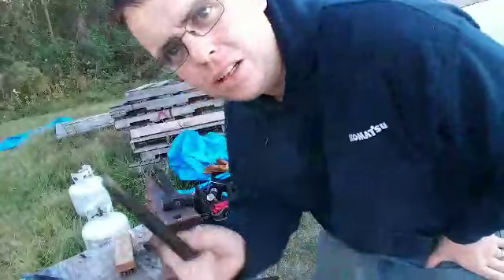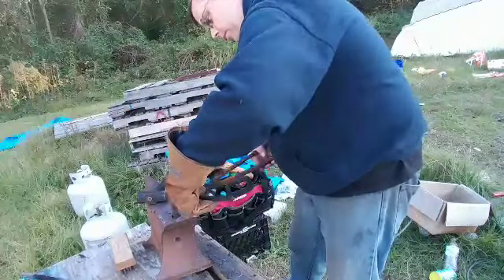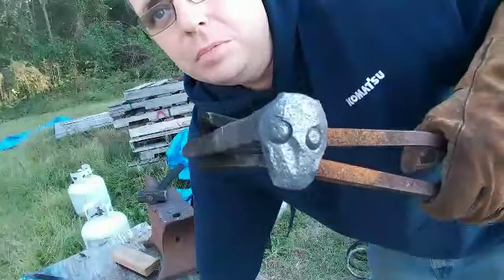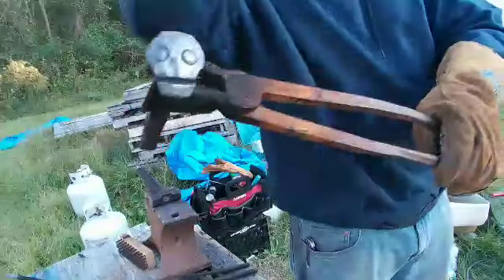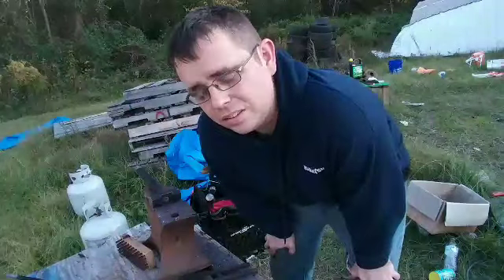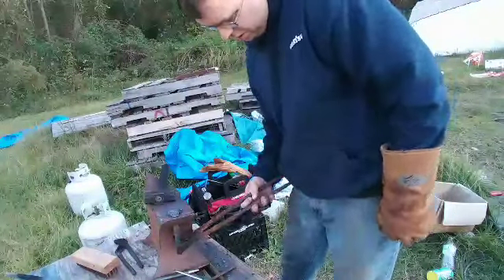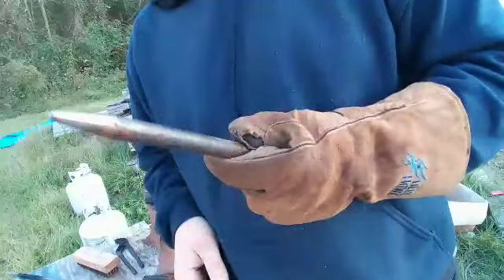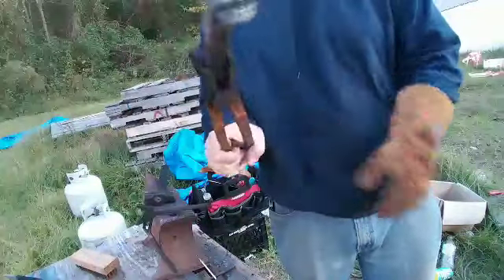The making of a blacksmith: forging RR spike skull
First project of the series making of a blacksmith!!